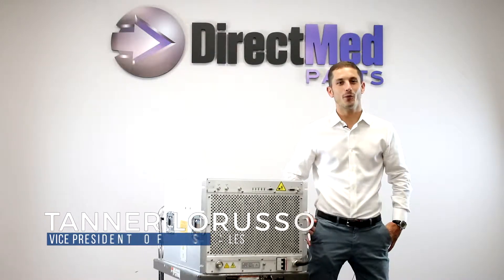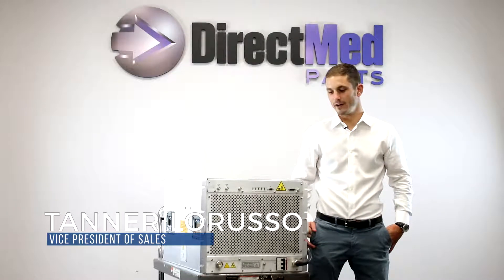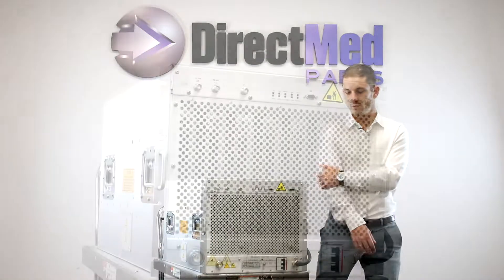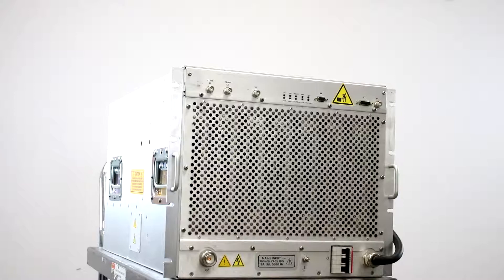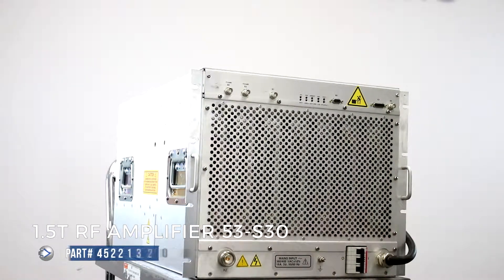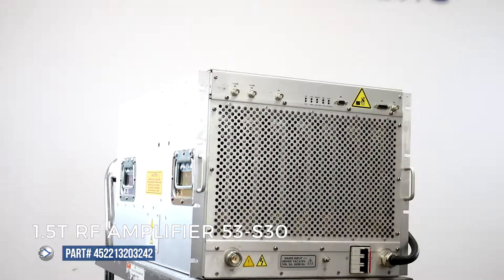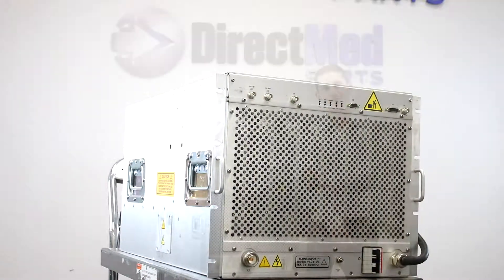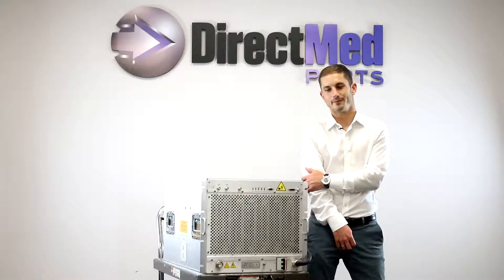1.5T RF Amplifier 53 S30 Part # 452213203242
DirectMed Parts is the most trusted and knowledgeable source for medical imaging parts and services. Specializing in CT and MRI parts and coils, DirectMed Parts understands the importance of working with service professionals to quickly and accurately deliver quality parts to customer sites.

DirectMed Parts is your one source multi-modality vendor for medical imaging replacement parts, repairs, systems and field service solutions.

DirectMed Parts is the most trusted and knowledgeable source for medical imaging parts and services. Specializing on CT and MRI parts and coils, DirectMed Parts understands the importance of working with service professionals to quickly and accurately deliver quality parts to their customer sites. We know systems do not breakdown on a convenient schedule which is why we are available 24 hours a day 7 days a week, Next Flight Out shipments are available within one hour to be picked up during normal business hours. We pride ourselves on our exceptional customer service. We have multilingual employees and we ship globally with many satisfied customers across the world. We know you will be pleased with the response and service at DirectMed Parts.